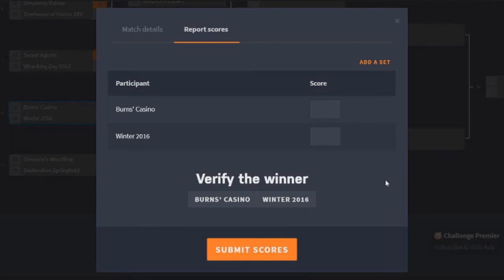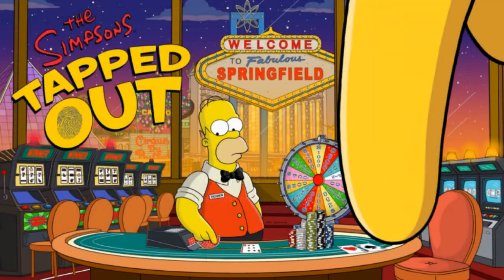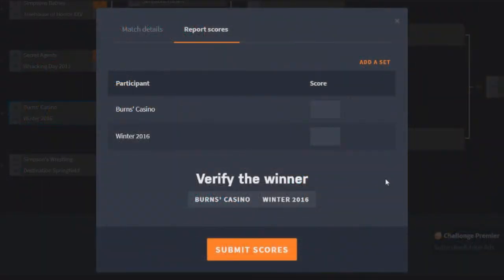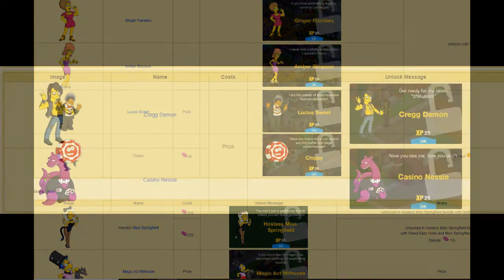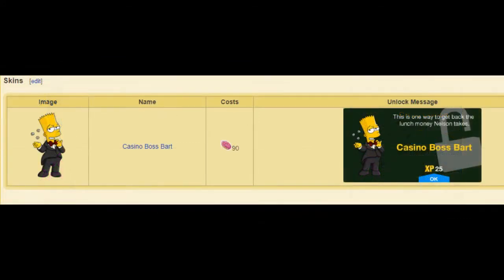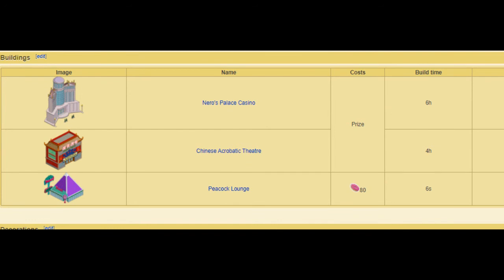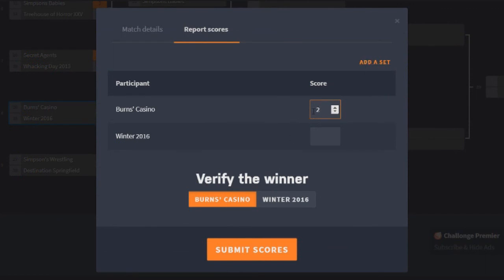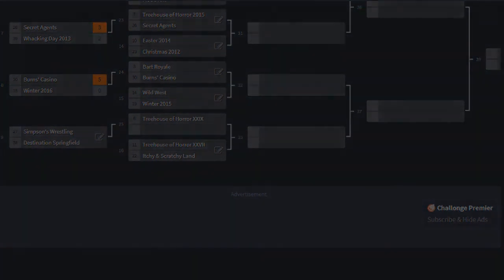TSTO Battle of The Best Event - ROUND 1 - Burns' Casino Vs Winter 2016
Check Out The Other Tapped Out Youtubers